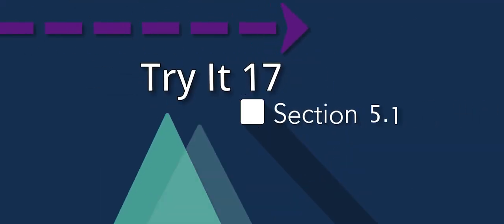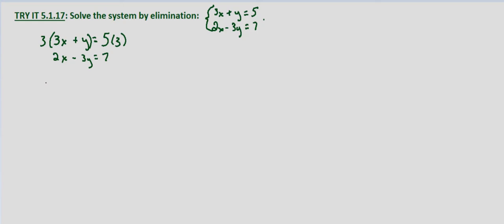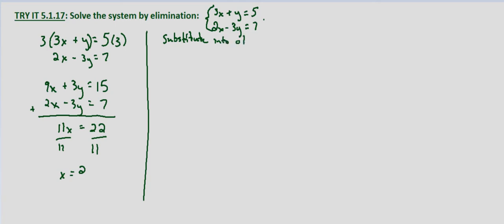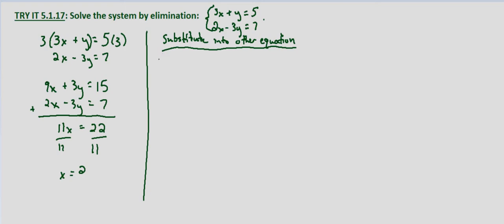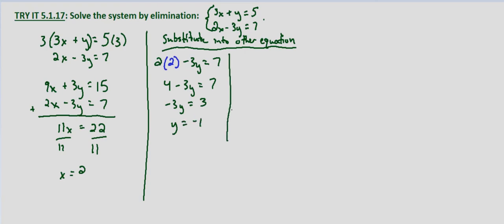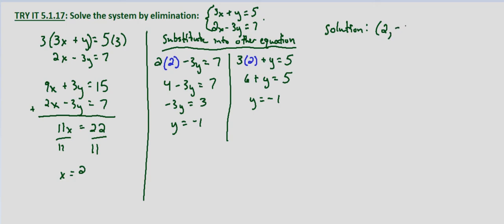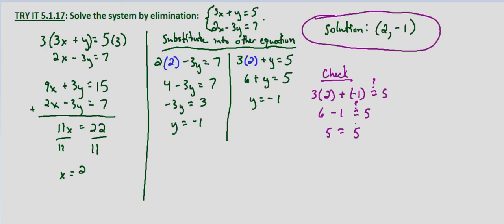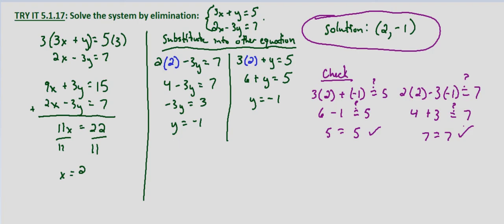Algebra II Try It 5.1.17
Solve the system of equations using elimination.